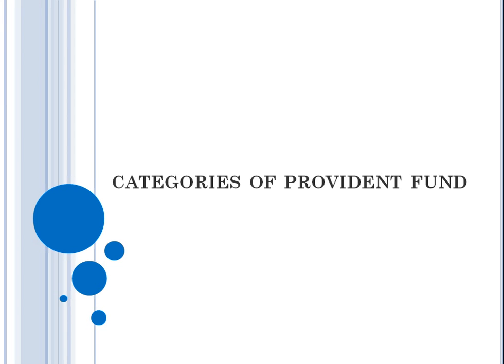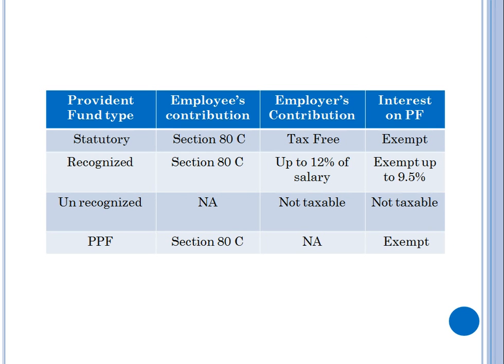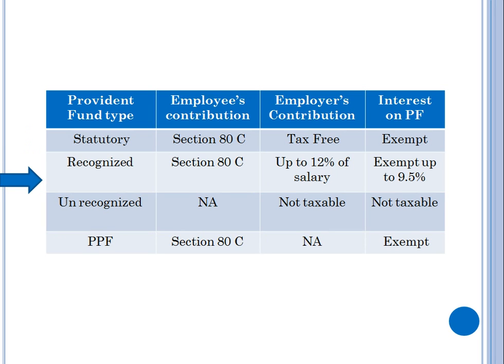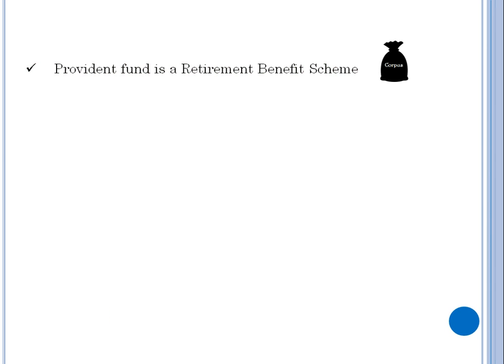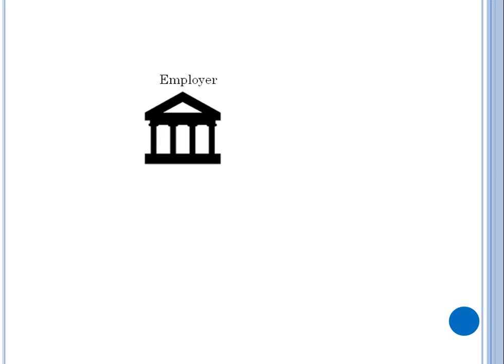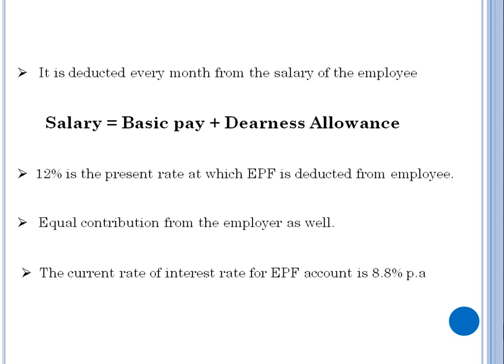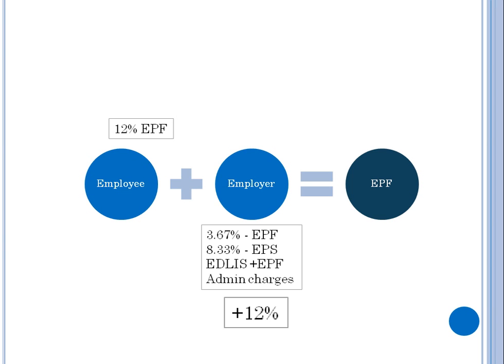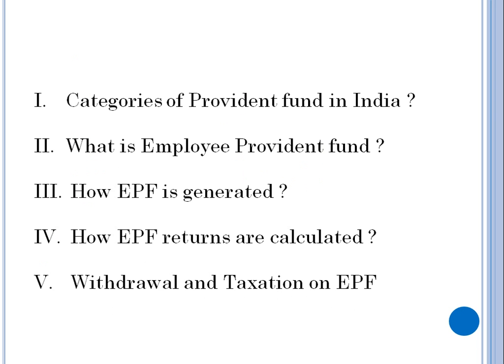Employee Provident Fund (EPF) - Part I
This video teach you the basics of EPF. if you like to learn and understand the returns, withdrawal, taxation on EPF.